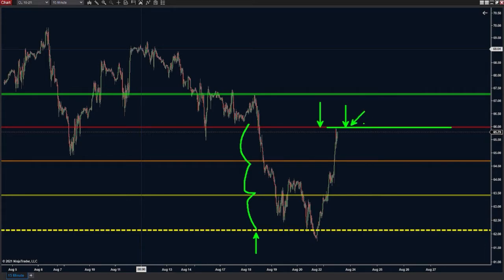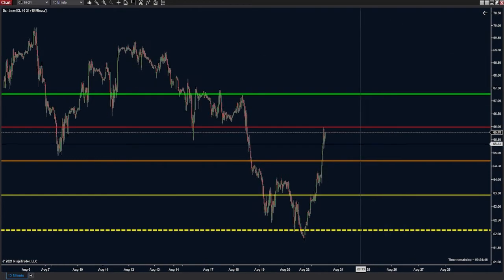Timing Your Entries With Probability | Learn To Day Trade Emini Futures